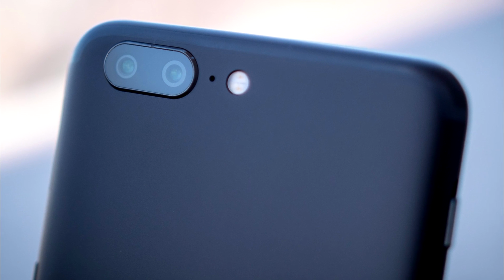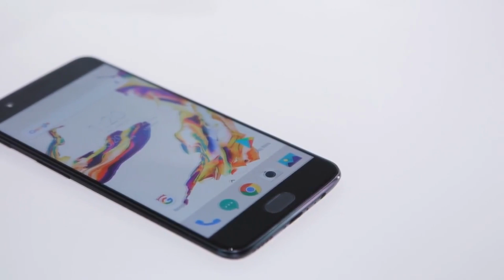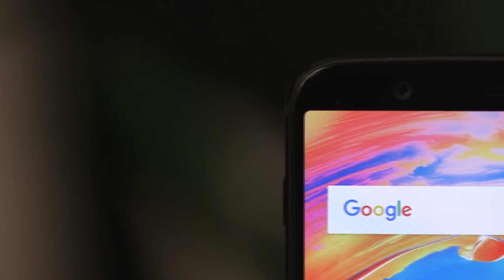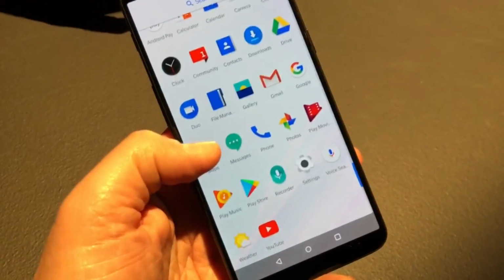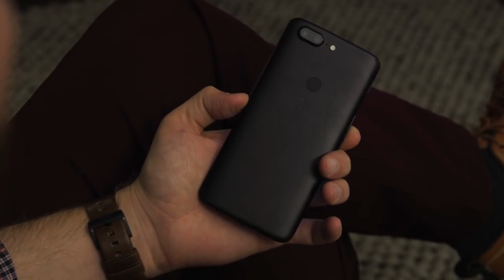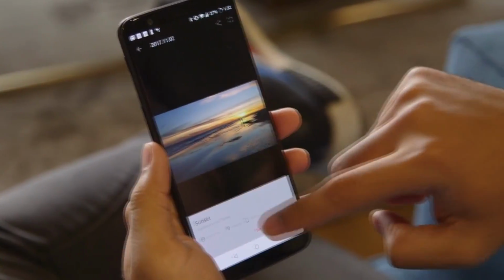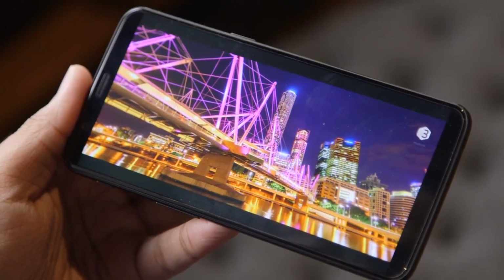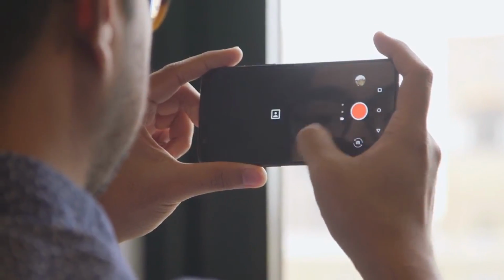One Plus 5T : What's New?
Well. The One Plus 5T is finally here and I am a big fan of this device, specifically all One Plus Devices. And I mean seriously, you cant blame me because One Plus Does indeed make some really cool devices. But that’s not what you clicked to hear. You clicked to learn a bit more about What’s on the new One Plus 5T. So, let’s get into it.

Helpful Links/eenfo :

OnePlus 5T announced with bigger screen, new camera system, and a headphone jack

The OnePlus 5T has a  Snapdragon 835 processor with Adreno 540 graphics and you can pick between 6GB of RAM with 64GB of storage or 8GB of RAM with 128GB of space. There is No microSD memory expansion on board, but you get two nano-SIM slots. It also has Bluetooth 5 support, which is augmented with AptX HD support for some measure of future-proofing with respect to future wireless audio devices. And while on the topic of Audio, The One Plus 5T has a headphone jack, making it one of the few flagship devices of 2017 to still have one.
In terms of display changes the phone has a 18:9 aspect ratio and a slightly weird resolution of 1080 x 2160, with a pixel density of 401 ppi. OnePlus has also added a new face-unlocking feature, which is quite similar to that of Apple’s iPhone X, but from what has been seen in reviews, I may be just a bit faster and efficient than that of the iPhone X.
The new OnePlus 5T is only slightly taller than the OnePlus 5, however it fits a full 6-inch OLED display in roughly the same footprint as the earlier 5.5-inch device and it’s protected by Gorilla Glass 5. Also, a few changes were made with the Dual Camera System making the secondary camera a dedicated low-light shooter.
The company stuck to the same thin profile, measuring a mere 7.3mm in thickness, and it sought to optimize the components occupying that space. You still get a 3,300mAh battery with the proprietary Dash Charge fast-charging tech. The downside is the lack of wireless charging, but given that you’re getting a phone this high quality at the price that it’s being sold, there’s not much complaining to be done.
The OnePlus 5T price starts at $499 for the 6GB/64GB model and For those looking for 8GB of RAM and 128GB of storage, you're looking at $599.

If you didn't already know, this channel provides you with quality tech videos. I try to put quality over quantity. So if you're into that kind of content then you will surely love my videos.